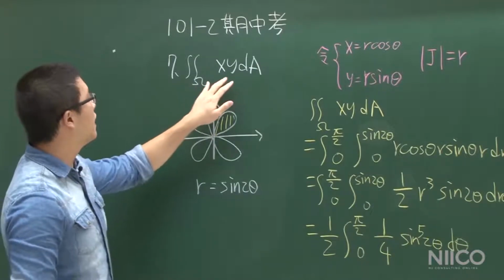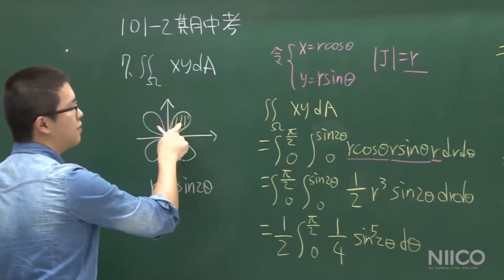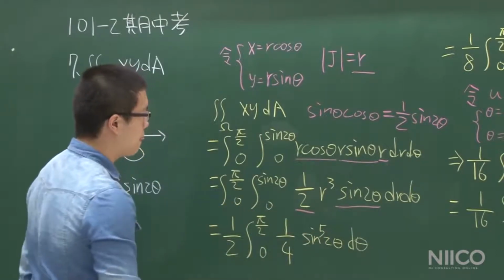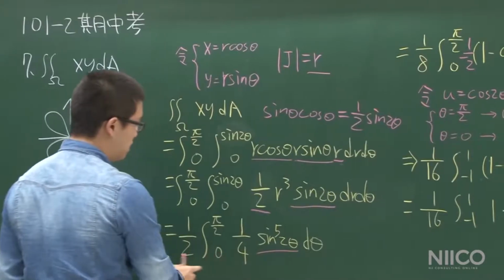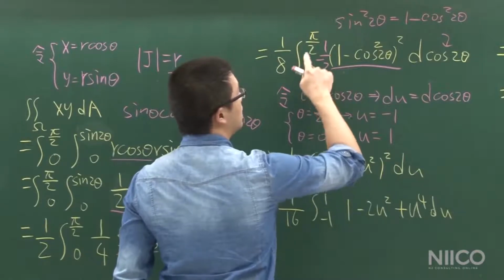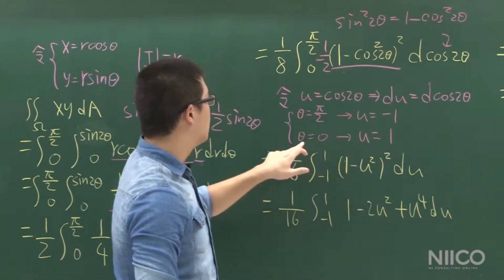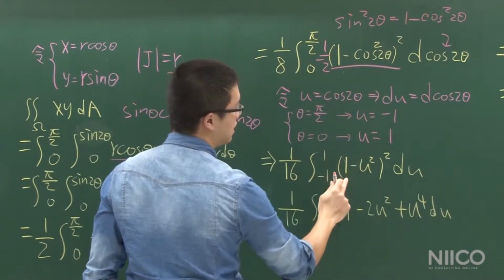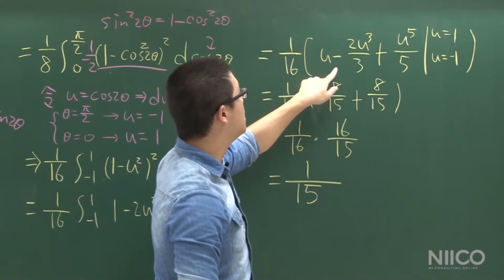EN CAb NTU 101 2 M 7